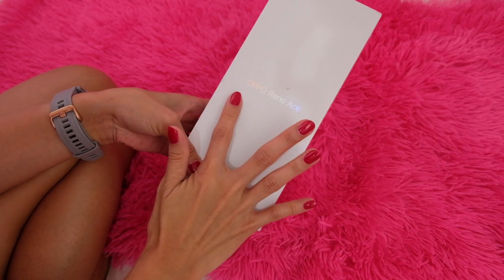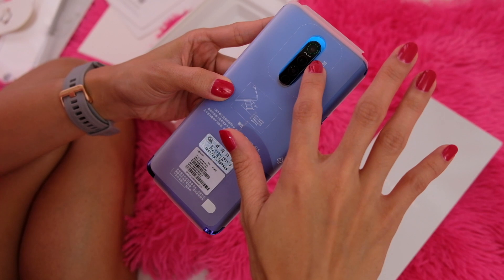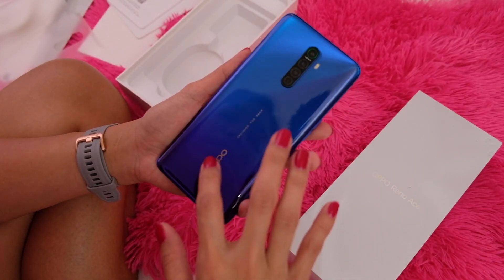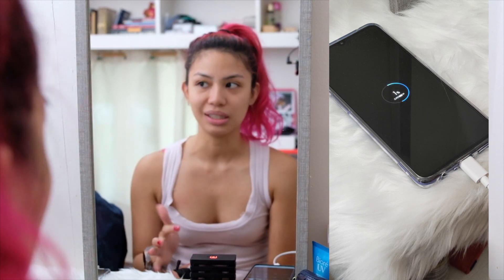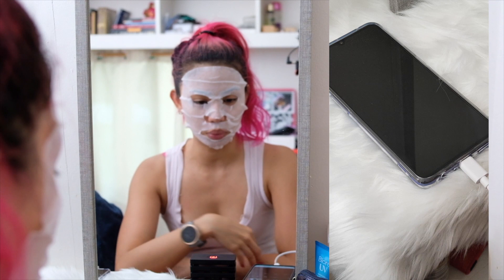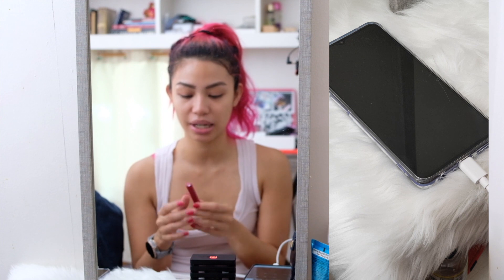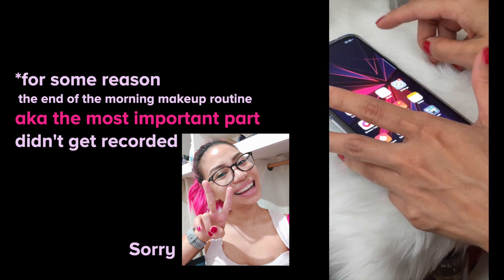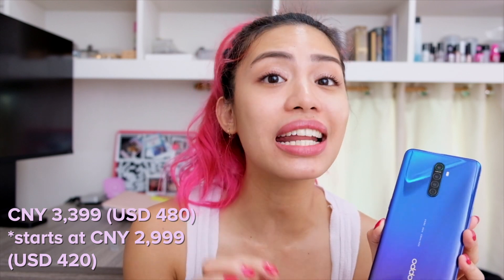OPPO Reno Ace unboxing and charge test feat. my makeup routine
The new OPPO Reno Ace is OPPO's newest budget flagship - and I got to unbox it! They said that this thing can charge very very very very fast so I put it to the test. Did my morning makeup routine to see how much power I could get into that battery during the same amount of time. Spoiler: it was amazing and my look was on point hahaha

**as of posting, the phone is only available in China, and yes this is a China ROM phone

*** also im seeing reviews where their phones actually reached 100 in 30 mins... ¯\_(ツ)_/¯ guys maybe my plug is lazy 😅 it is what it is.

Blur - RSF